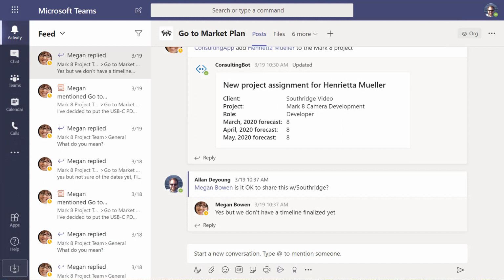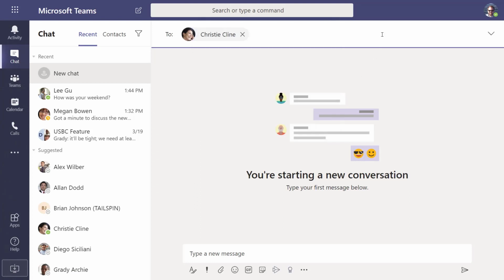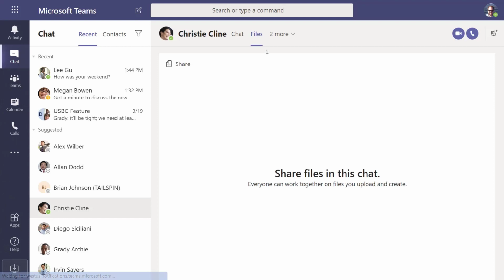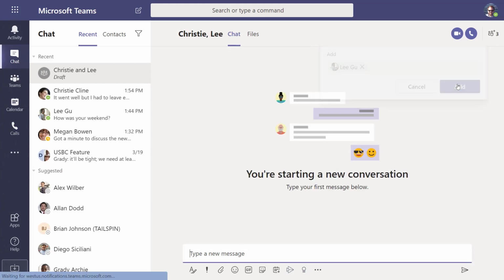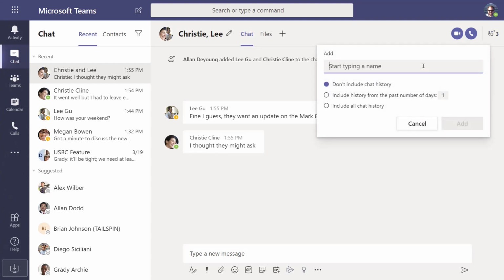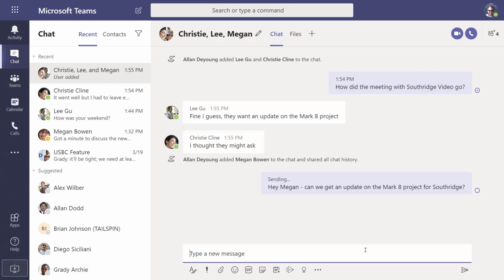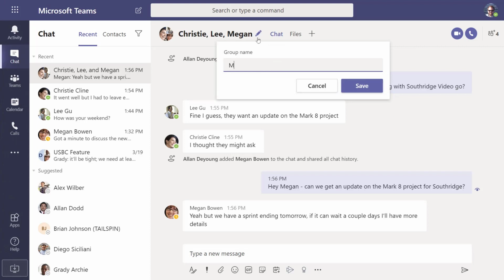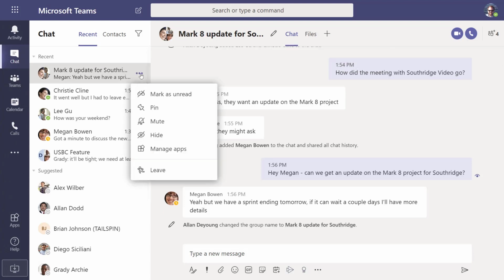Using Group Chat in Microsoft Teams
In this video, you'll learn the difference between 1-on-1 and group chat in Teams, and you'll learn how to manage and organize your group chats.